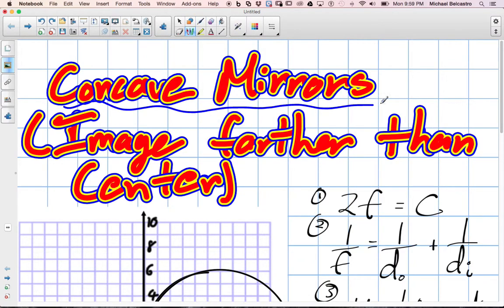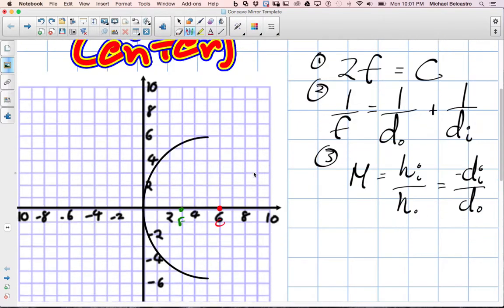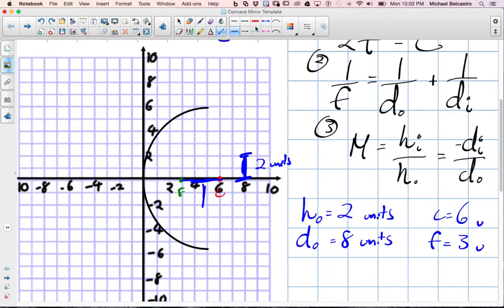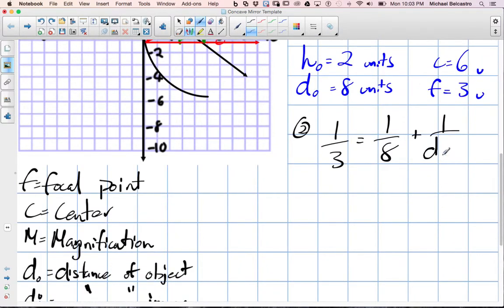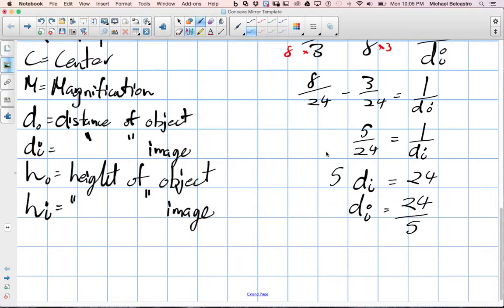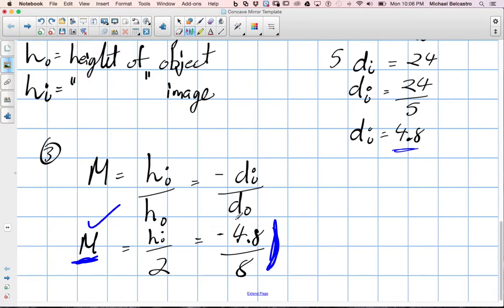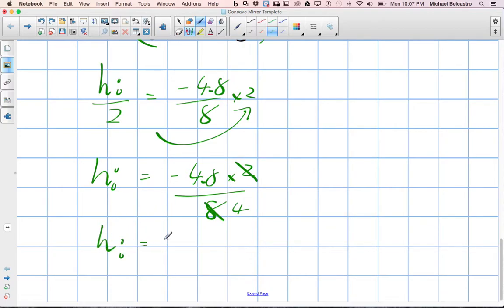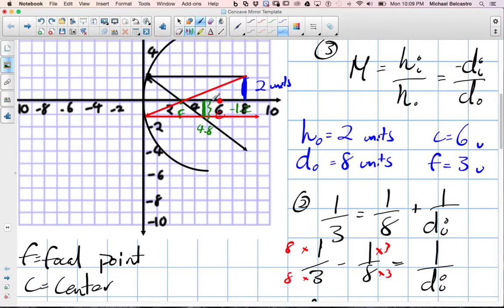Concave Mirrors, Image father than the Center Grade 10 Academic Science 2 16 15